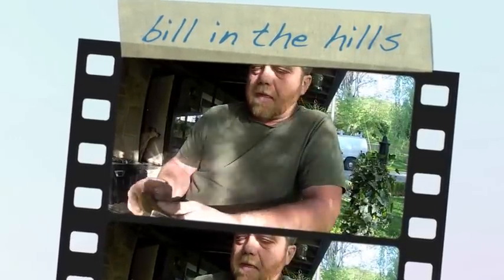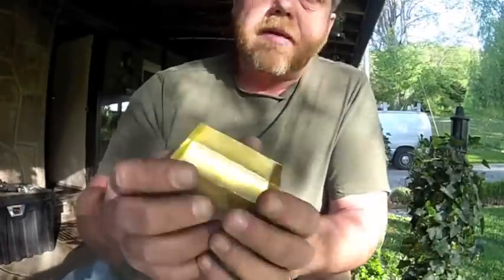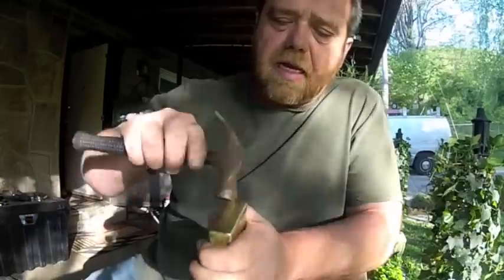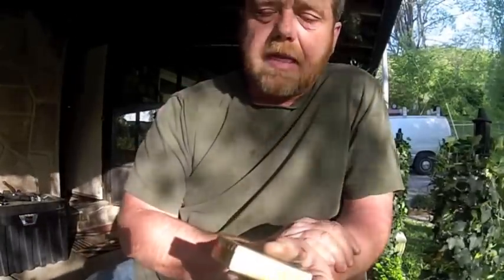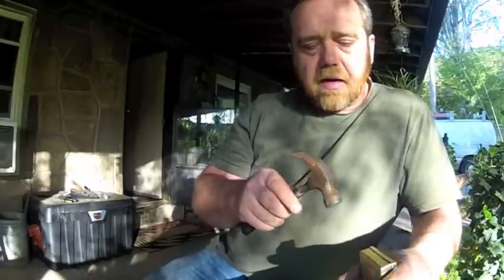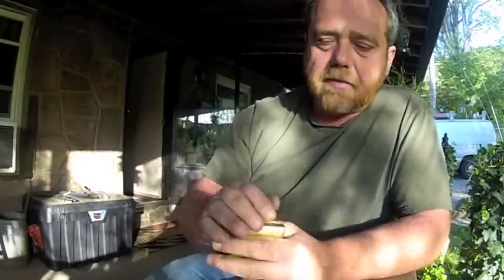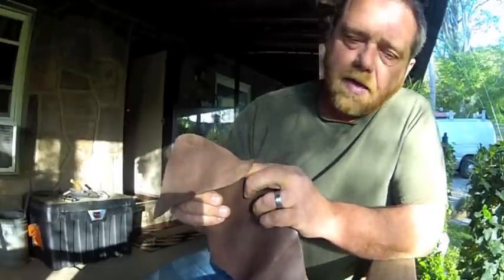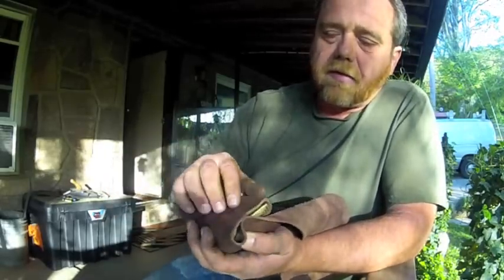making a historical brass tinder can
I'm trying to get away from the tin cans and make my on brass tinder can